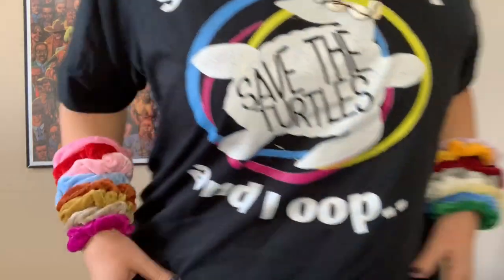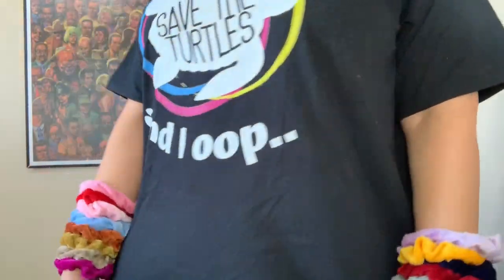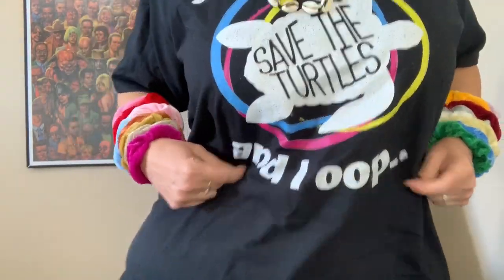VSCO GIRL Halloween Costume DIY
This Halloween I am going as a VSCOGIRL! Check out this HalloweenCostume I put together and how you can find these items too!